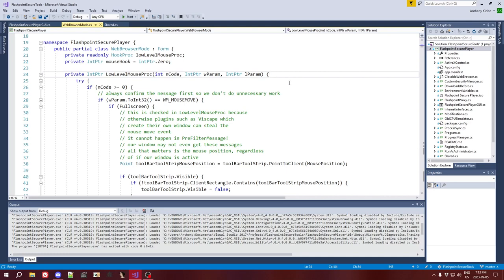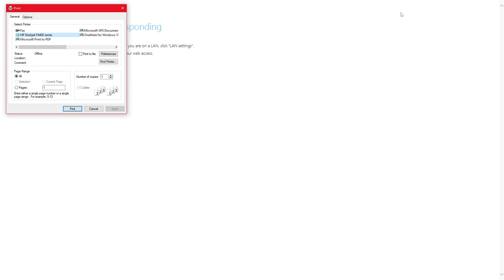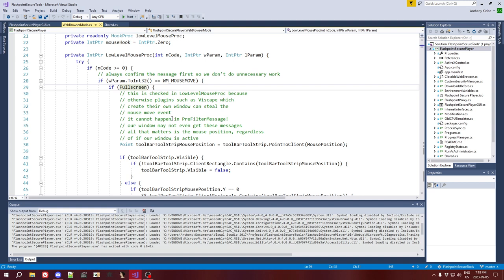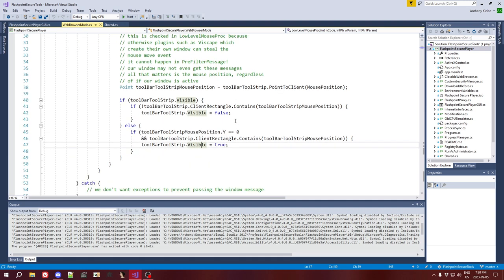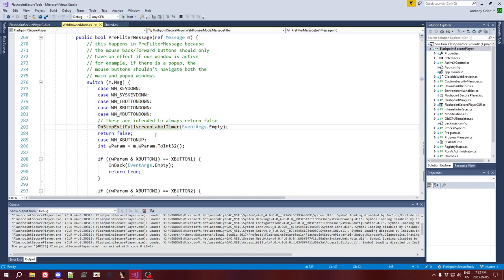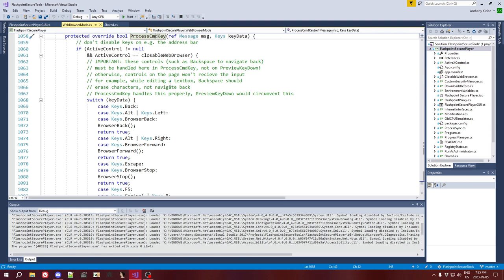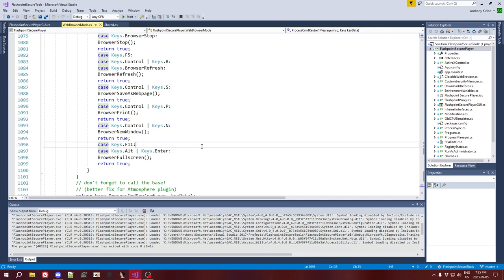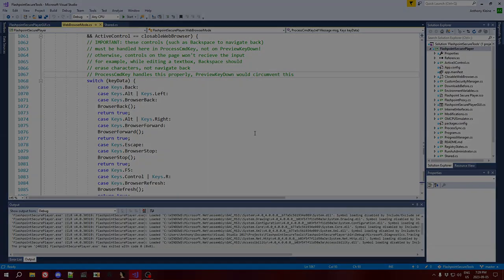Talking About Flashpoint Secure Player Part 4: Web Browser Events